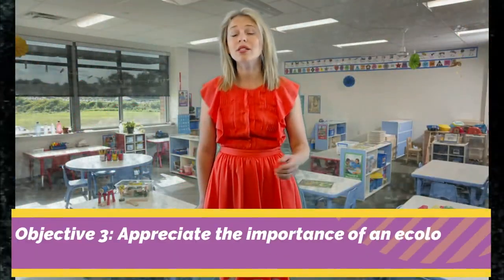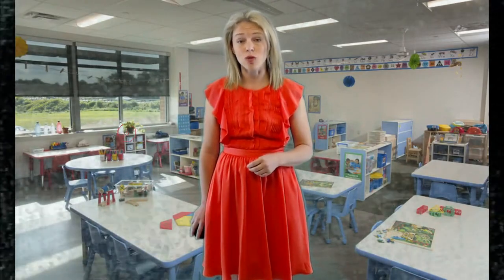217.11: Number Operations & Soil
In this episode we will focus on the following topics:

Math Focus: Number Operations
Science Focus: Life Science: Soil
Early Childhood Focus: Three Aspects of Science Learning and Ecological Perspectives